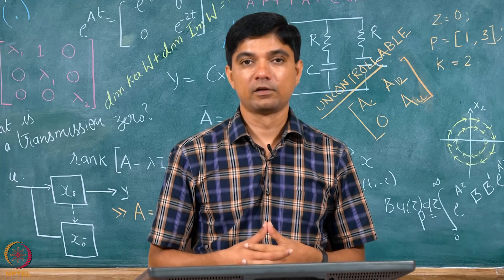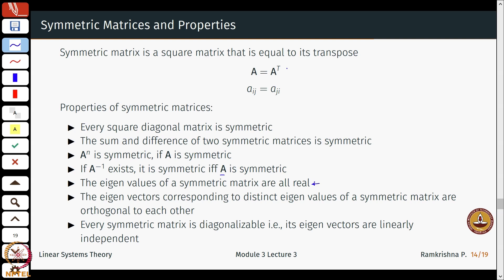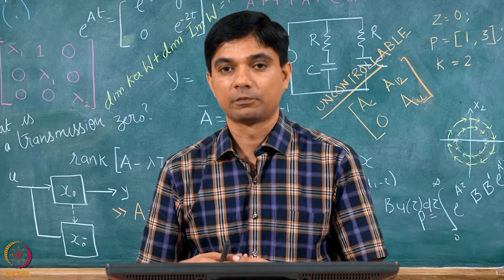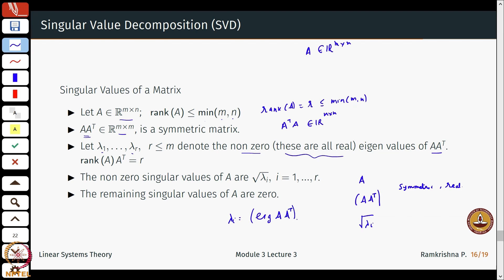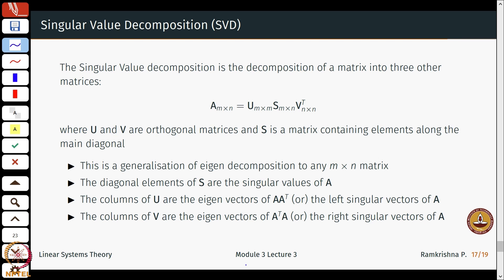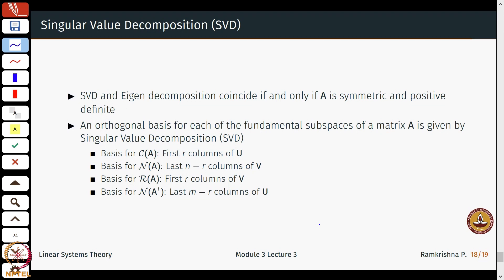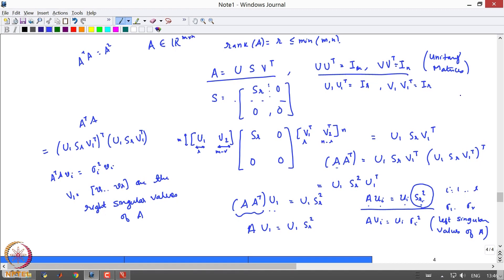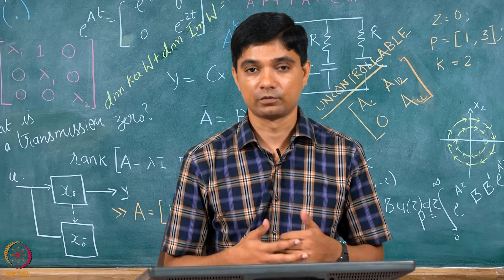#15 Linear Algebra-Eigen Decomposition & Singular Value Decomposition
Welcome to 'Introduction to Linear System Theory' course !

This lecture introduces the singular value decomposition (SVD), a powerful matrix factorization technique used extensively in linear systems analysis and other applications.
The SVD decomposes a matrix into the product of three matrices: U, S, and V, where U and V are orthogonal matrices, and S is a diagonal matrix containing the singular values.
The columns of U are called the left singular vectors, the columns of V are called the right singular vectors, and the diagonal entries of S are the singular values.
The SVD provides insights into the structure of a matrix, its rank, and its relationship to eigenvalues and eigenvectors.